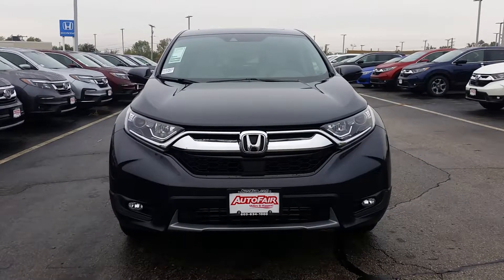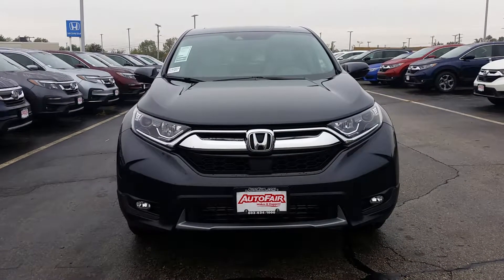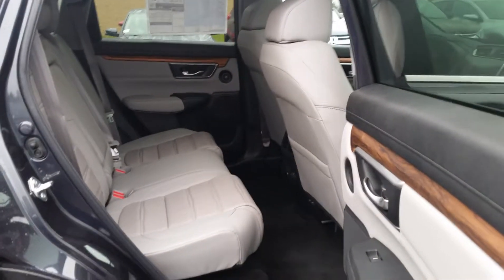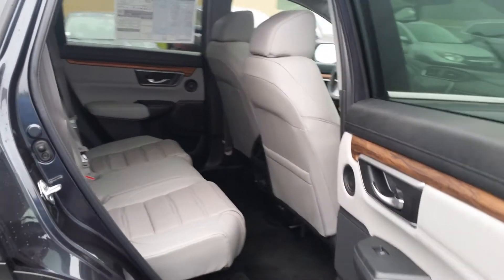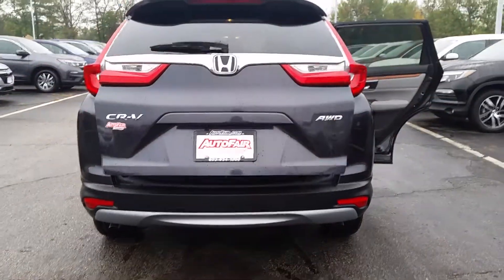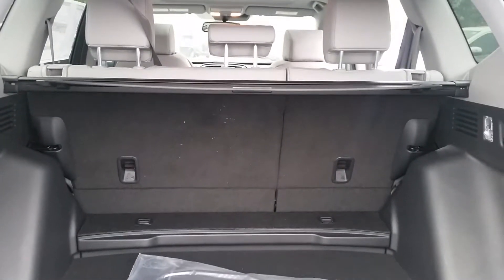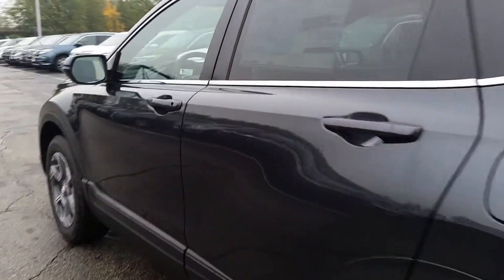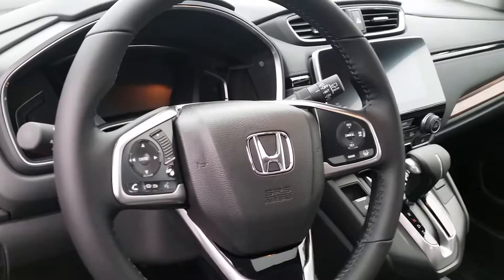Hey Robert 2018 Honda CRV EX-L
Hey Robert,  here is a quick walk around on the 2018 Honda CRV EX-L you're interested in.